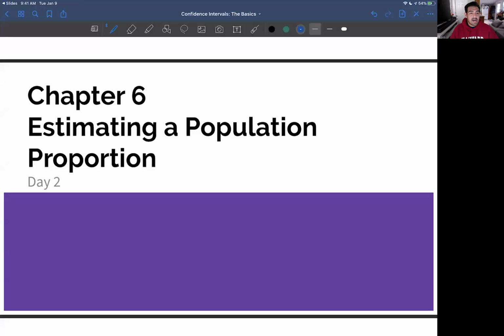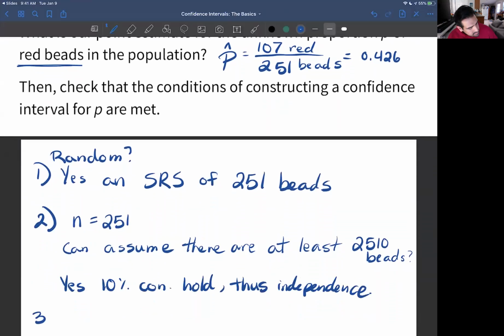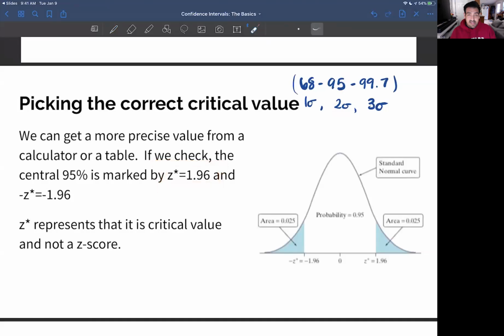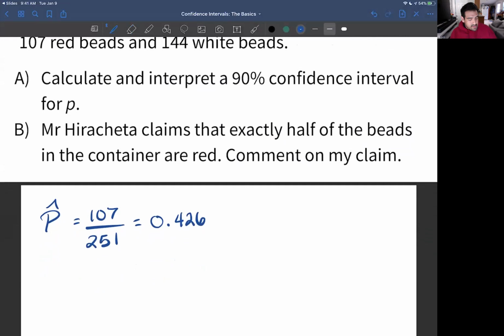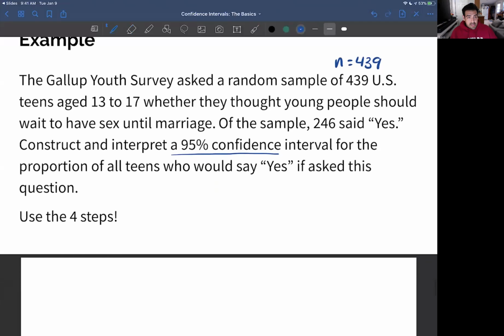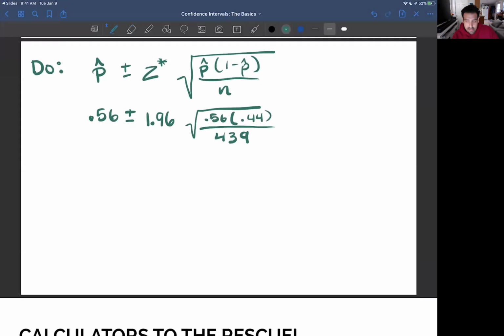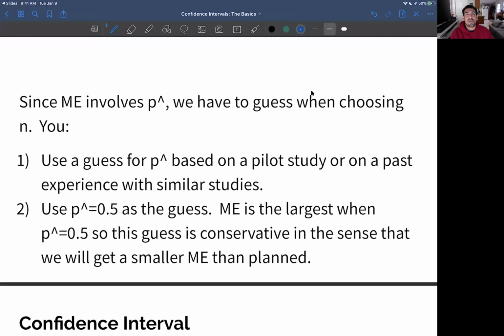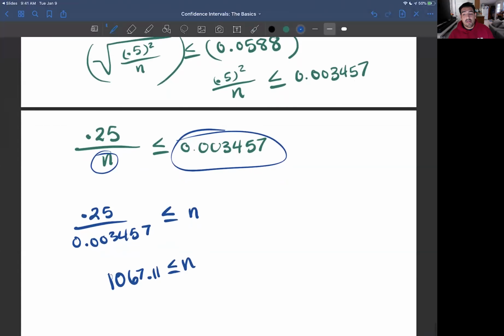Confidence Intervals: Estimating Population Proportions